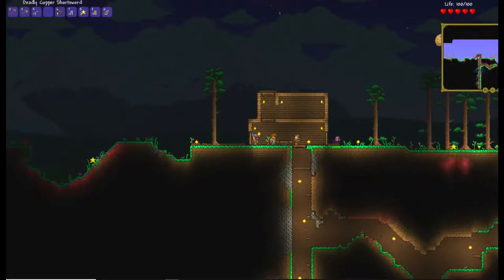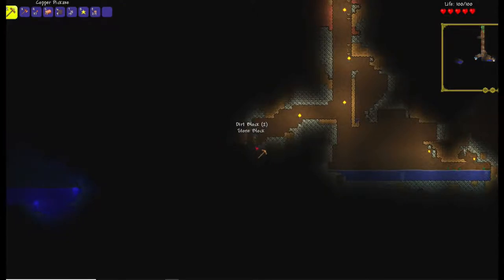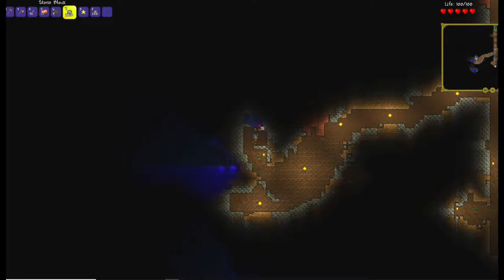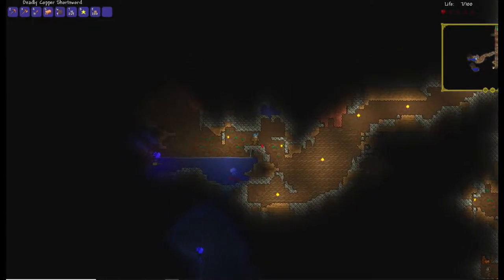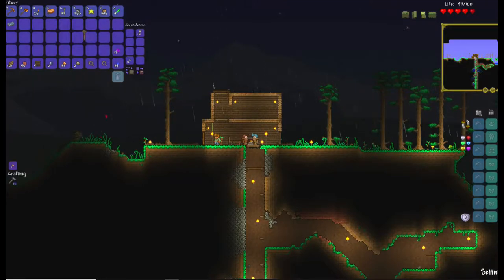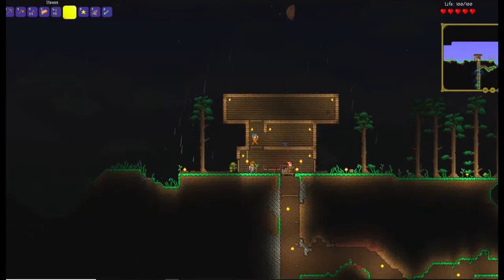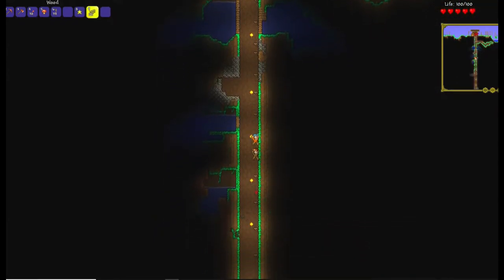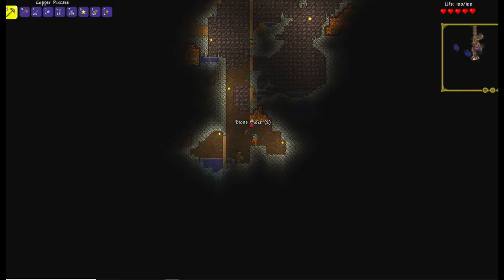Terraria Adventures Ep 2 - [kycosmic and bliips] - 'blue jellyfish'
Terraria Adventure Ep 2 with kycosmic and bliips! Welcome to our playthrough of Terraria! During this episode we updated the house a little, as well as digging deeper in our mine! I hope you enjoyed the video! :)